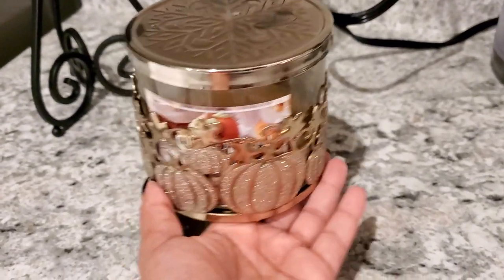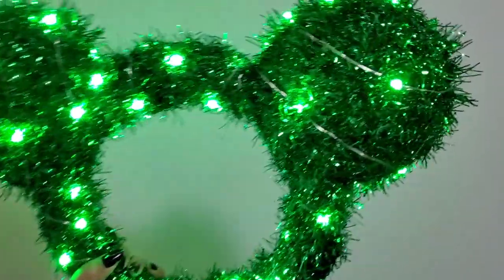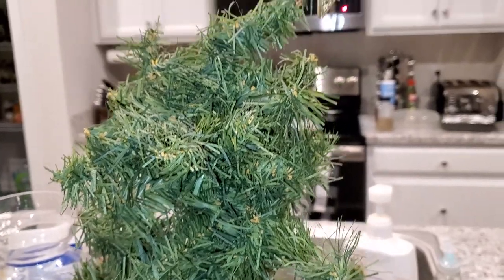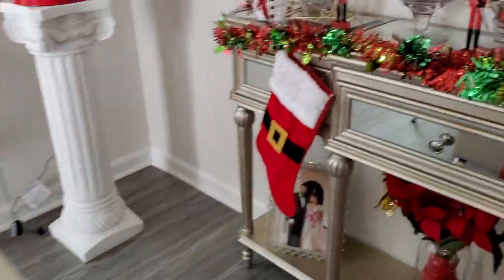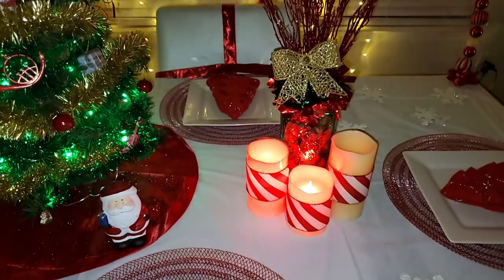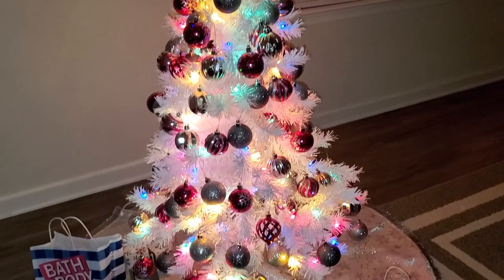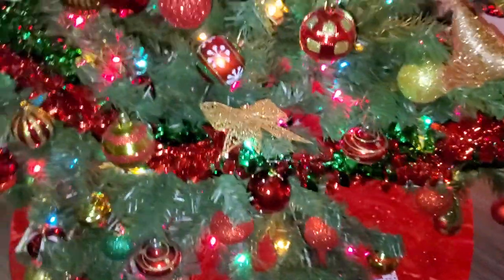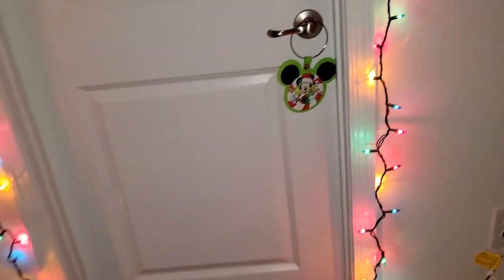🎄Christmas Decor House Tour + Easy DIY Decor Ideas!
OPEN ME!!! :)

Hey guys! Here is my Christmas Decor House Tour!! I also include some easy Christmas DIYs that you can include in your decorating this year!

HomeGoods Haul! -Home Decor & MORE!

MEGA HAUL! - Dollar Tree, HomeGoods, Hobby Lobby, Bath & Body Works

SPOOKY Dollar Tree Fall Haul!

Hobby Lobby Fall Haul + Nail Collection!

🍁 Marshalls & Party City Fall Haul!

Amazon Mystery Haul!

Get your own Boxycharm!
Sange-VSEZIIXA